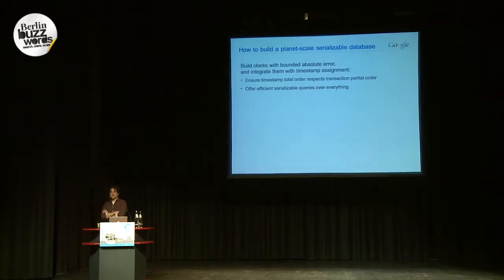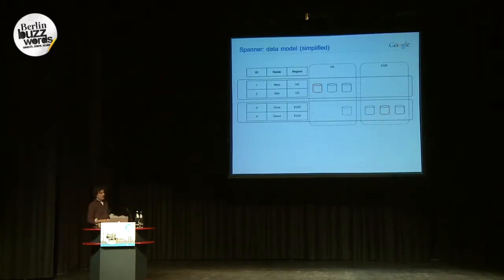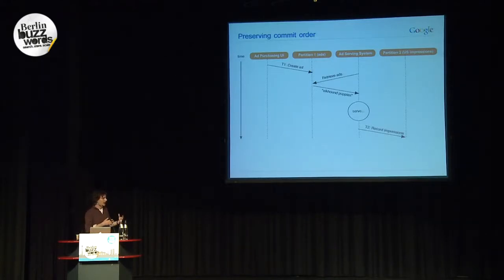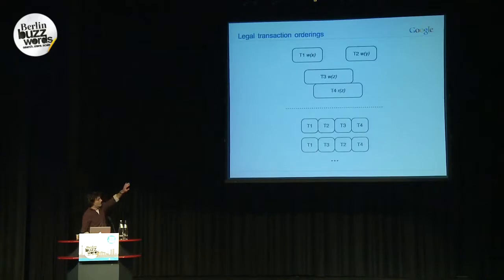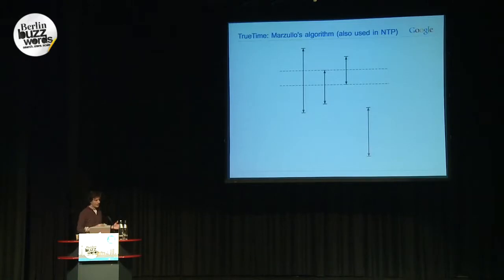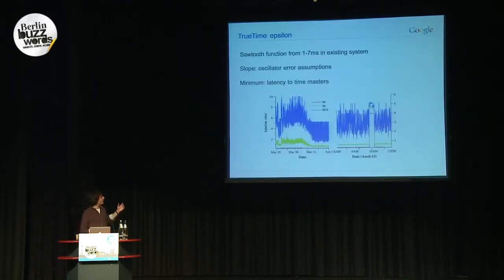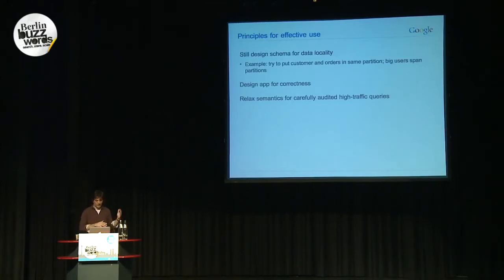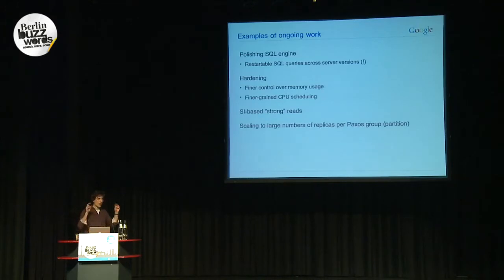Alex Lloyd Building Spanner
Keynote at Berlin Buzzwords about Google Spanner -- planet scale distributed SQL database with high order consistency guarantees.